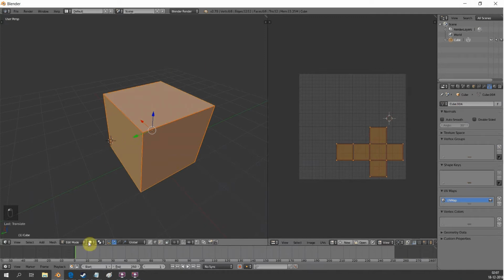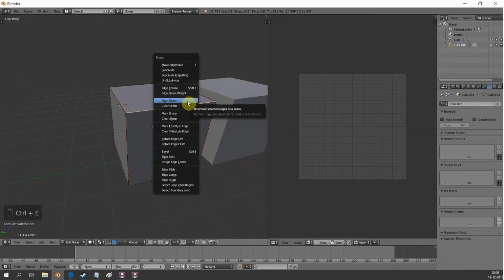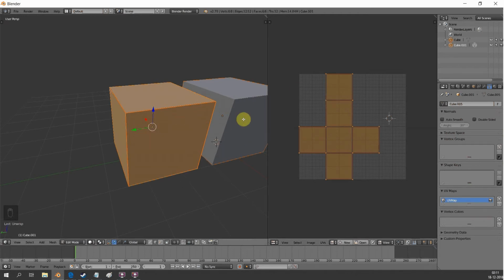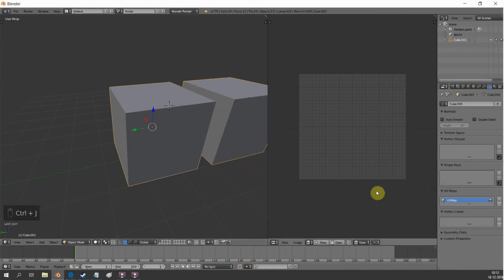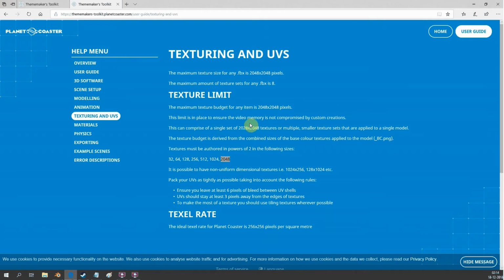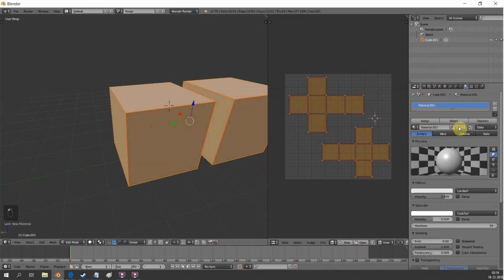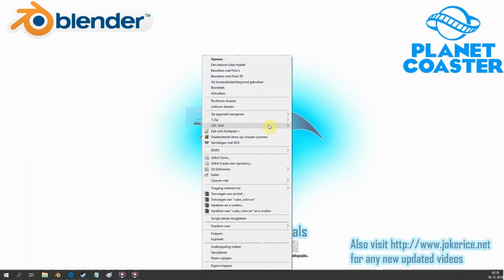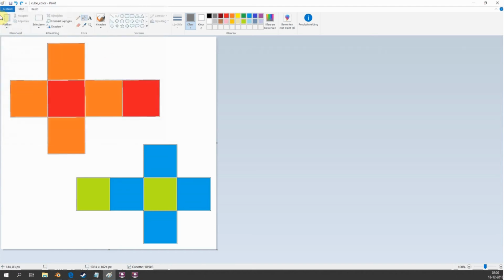UV and paint - Part 5